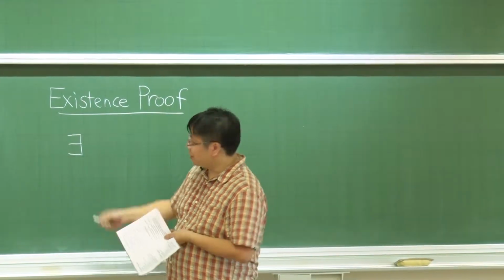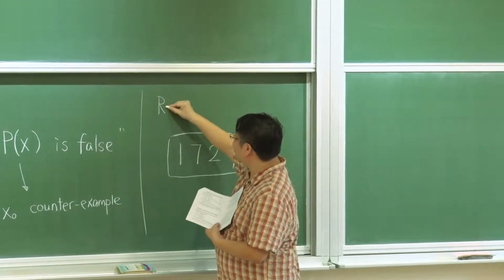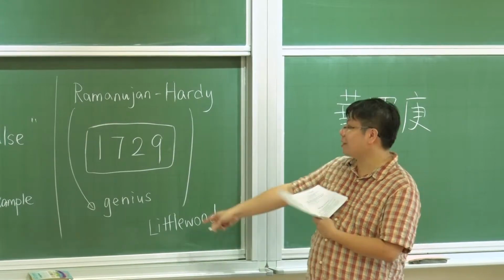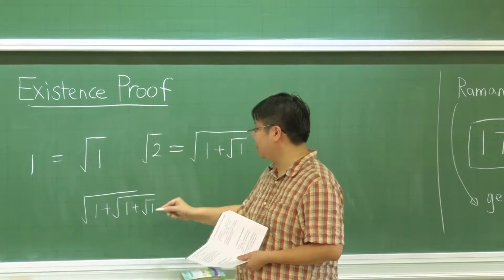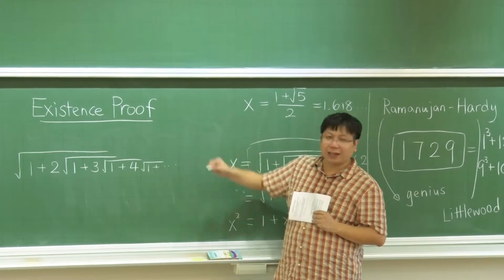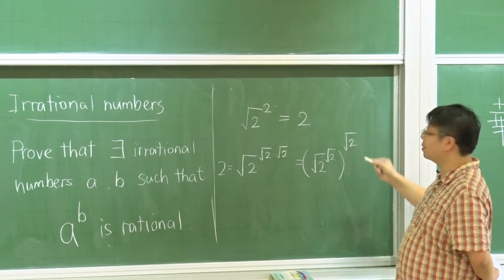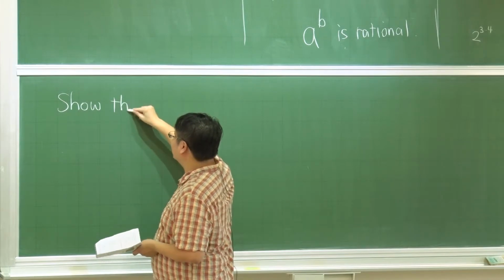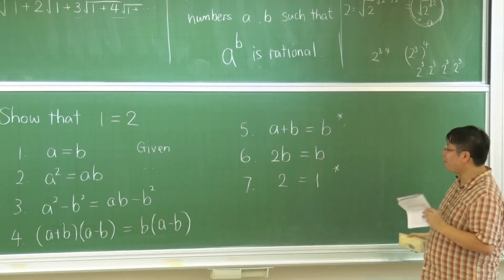10410韓永楷教授離散數學_第10C講 Pi mnemonic